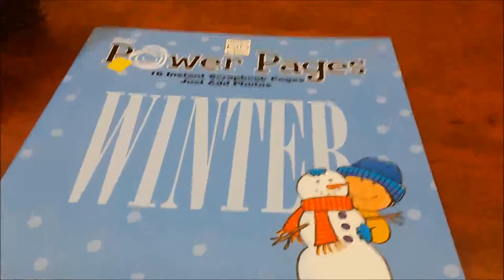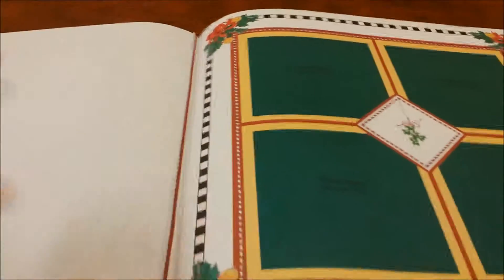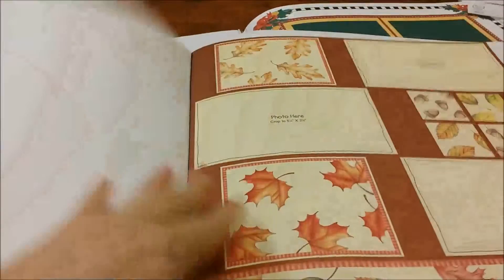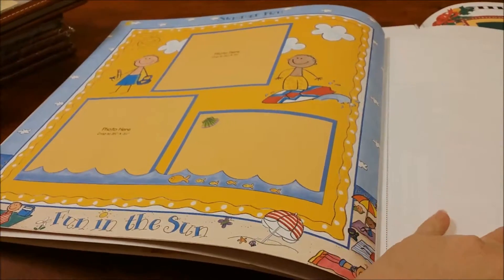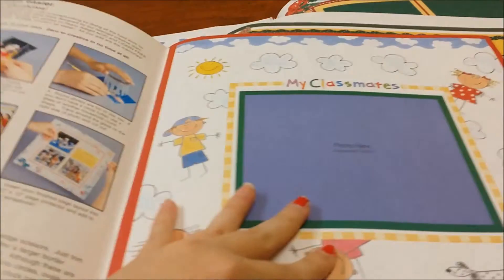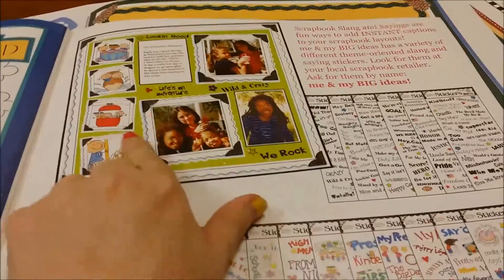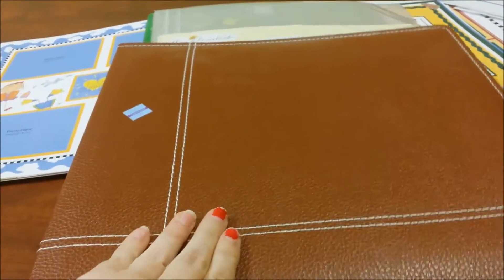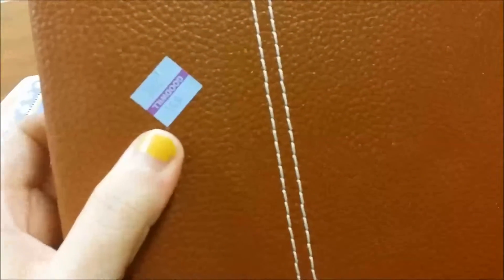Thrifty Tuesday #1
Hello everyone, this is my first Thrifty Tuesday episode. I meant to upload it yesterday but I had a few problems with my computer.